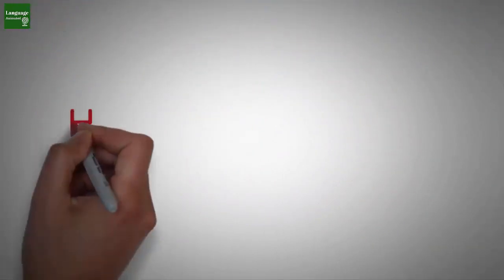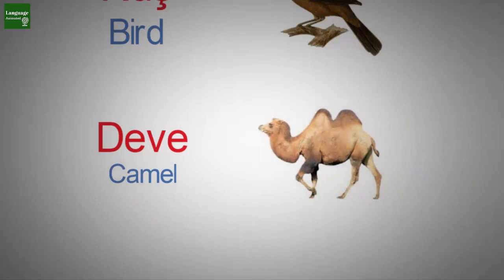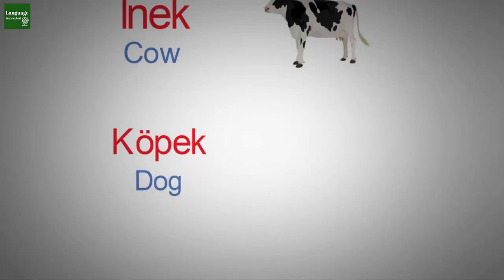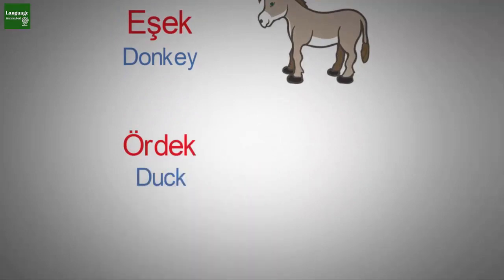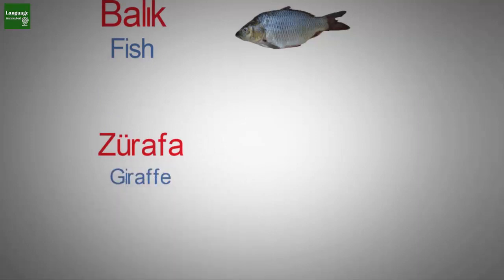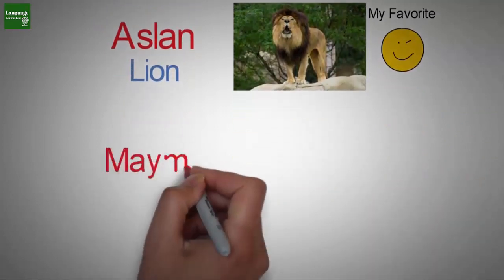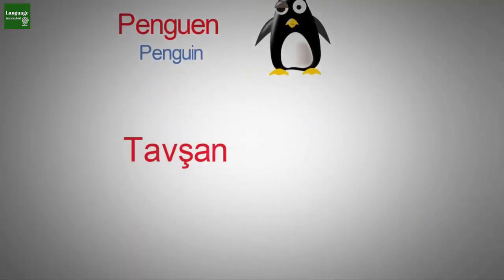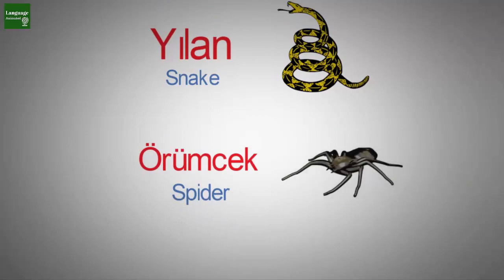Learn Turkish Lesson 38 - Animals (Hayvanlar)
Hey friends, in this video you will learn Names of the Animals which are most commonly used in our daily life. Watch the video fully so that you will learn all of them. and Enjoy learning Turkish.

""" Language Animated """